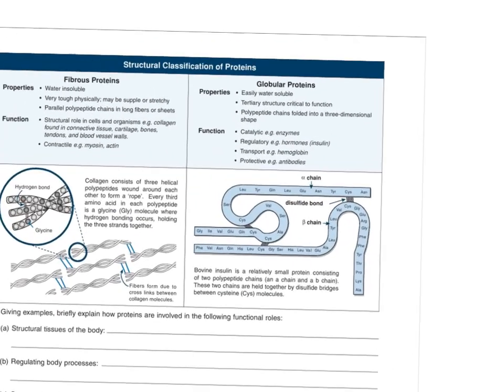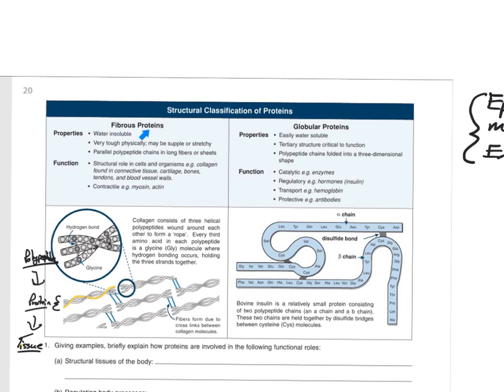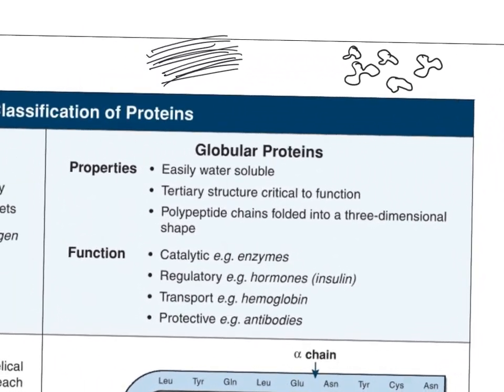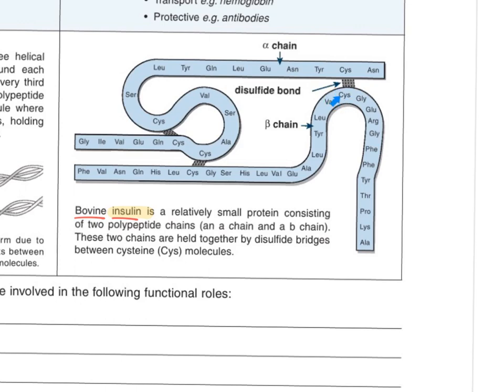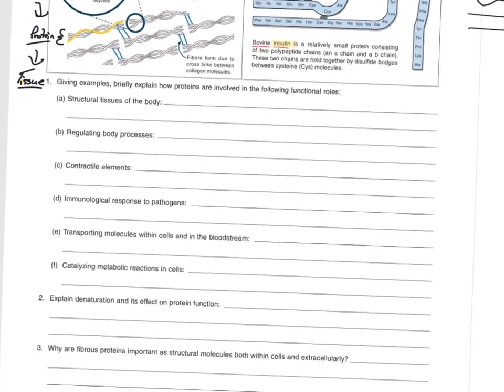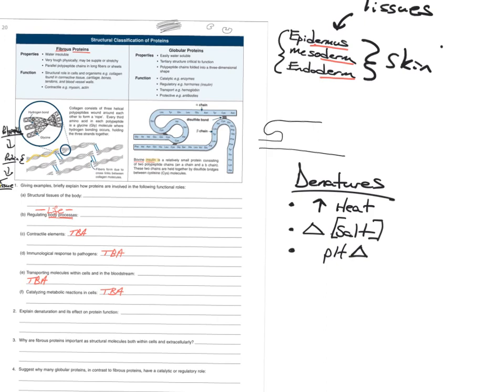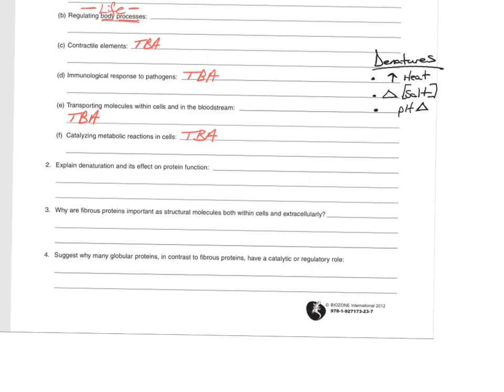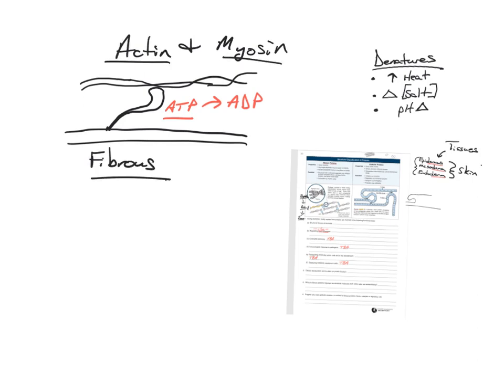Macromolecule. Fibrous Vs Globular Proteins